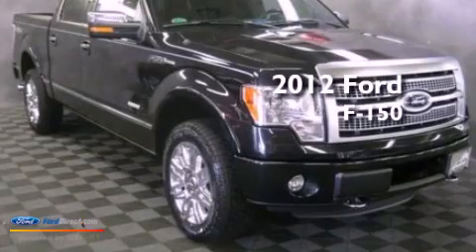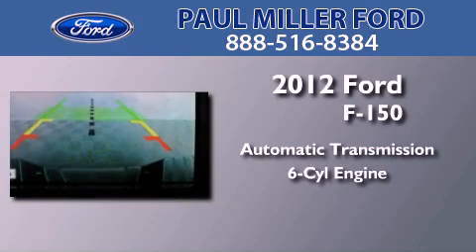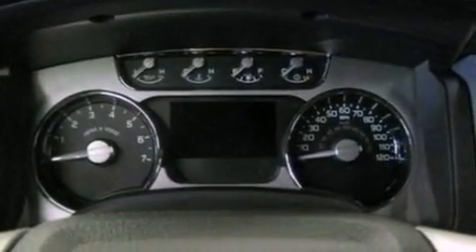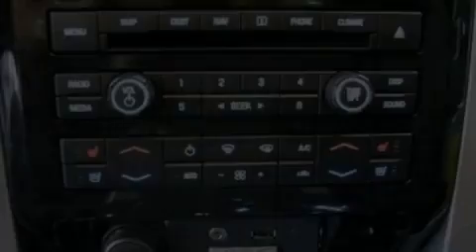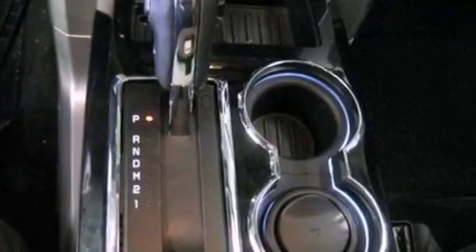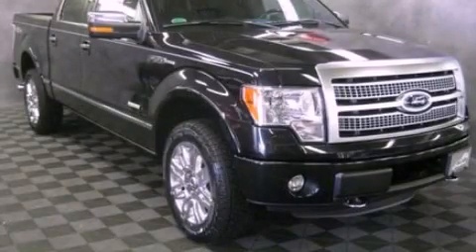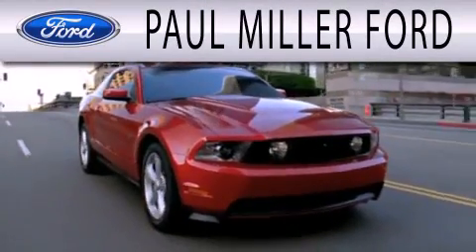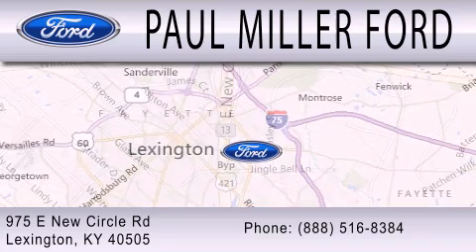2012 FORD F-150 Lexington KY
Year : 2012
 Make : FORD
 Model : F-150
 Engine : 3.5L V6 24V GDI DOHC TWIN TURBO
 Trans . : 6-SPEED AUTOMATIC
 Exterior : TUXEDO BLACK
 Miles : 7

 Stock : CFC53471

 975 New Circle Road Ne